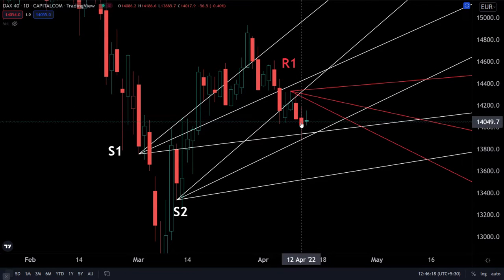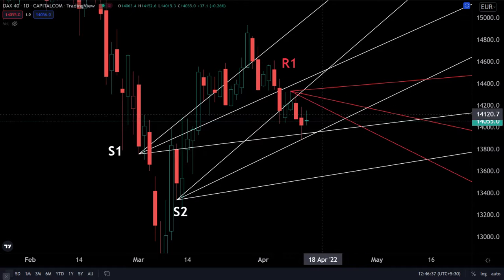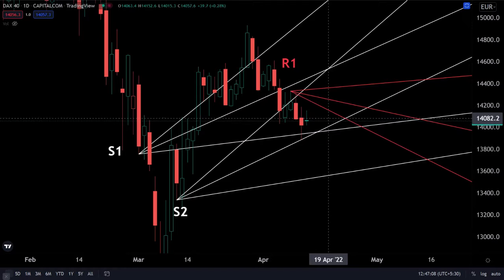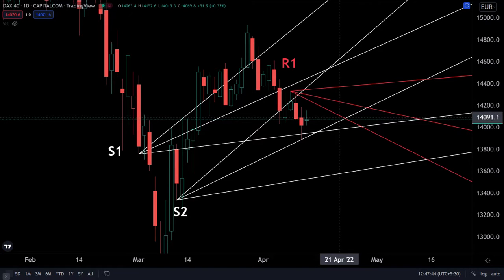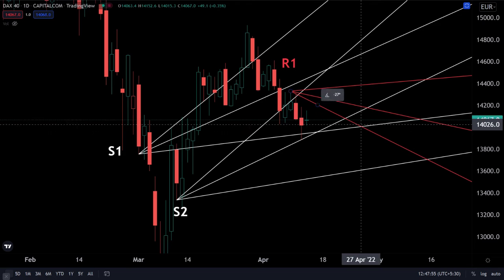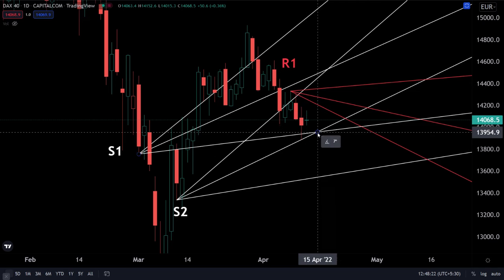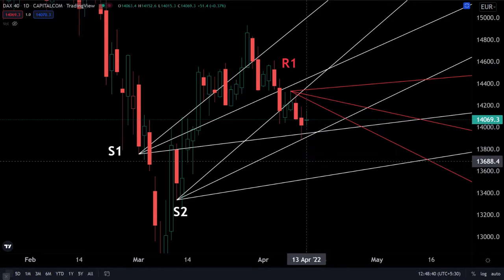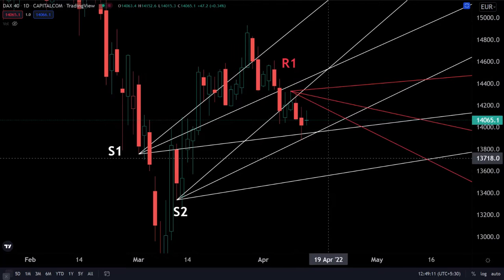DAX GANN LEVELS for 13.04.2022